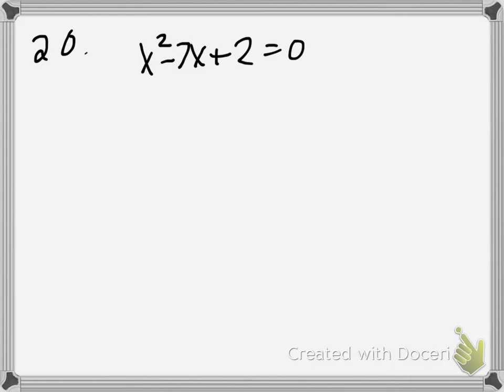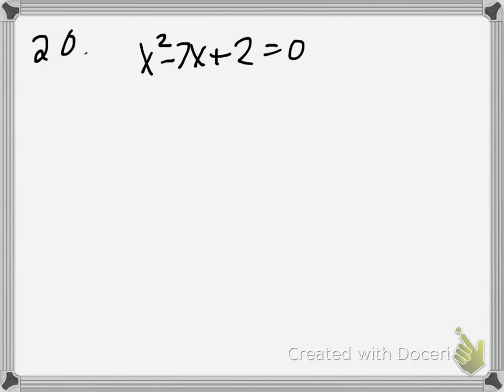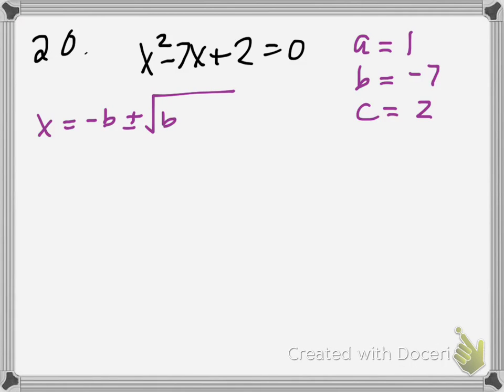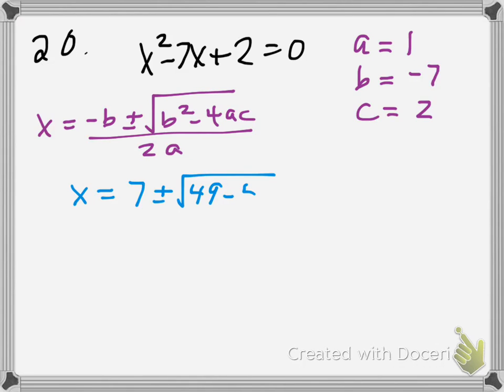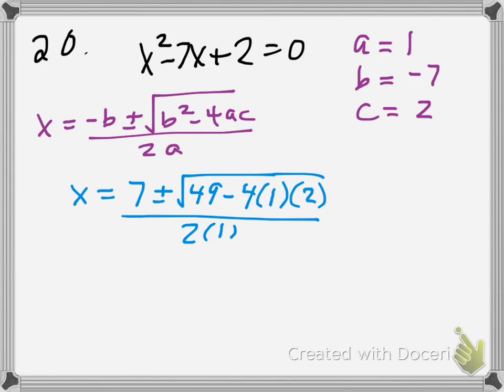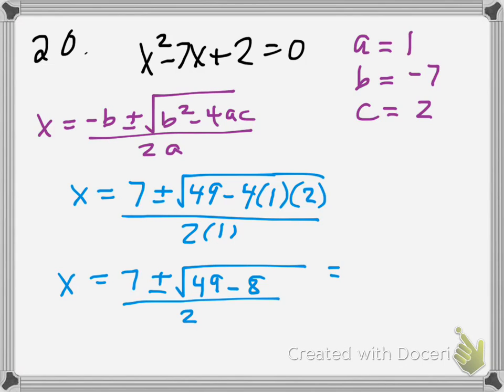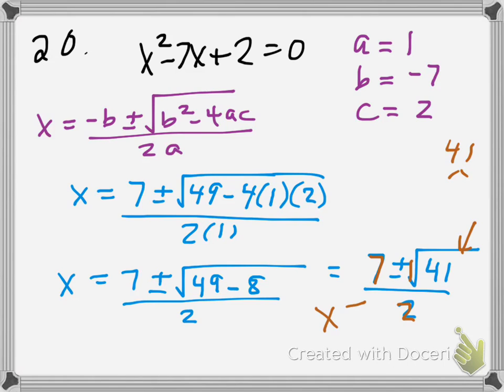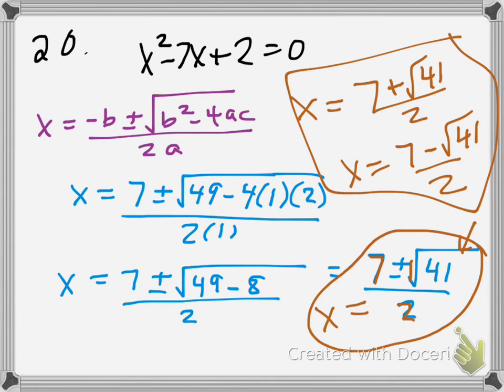chapter 3 practice test # 20